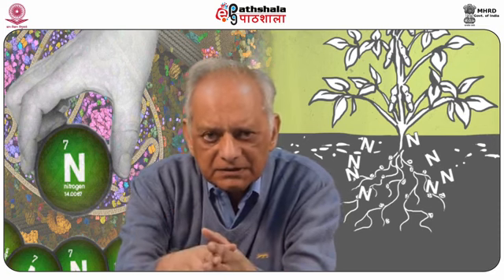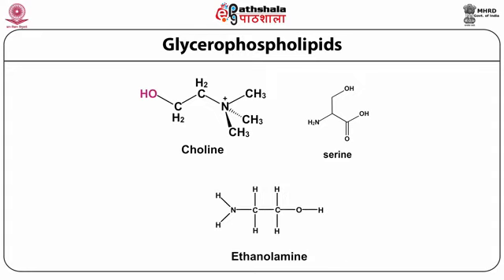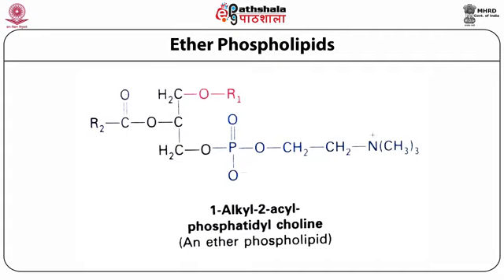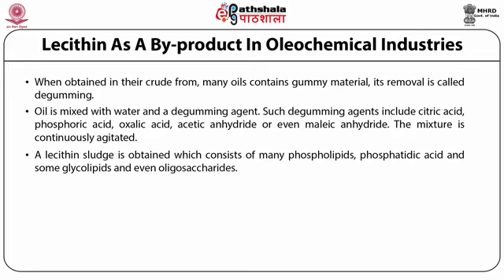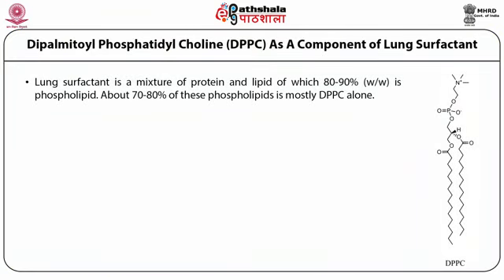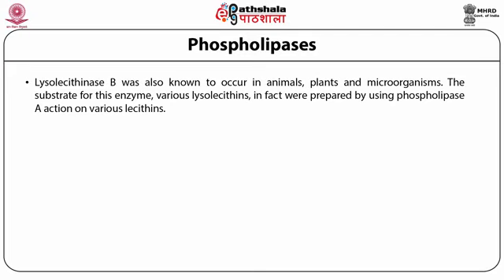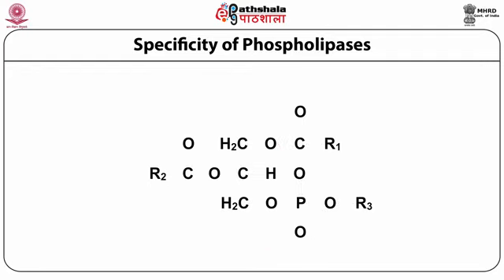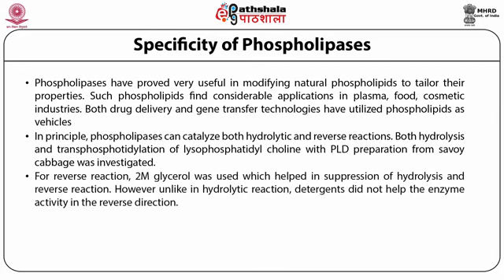Phospholipids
Subject: Biochemistry